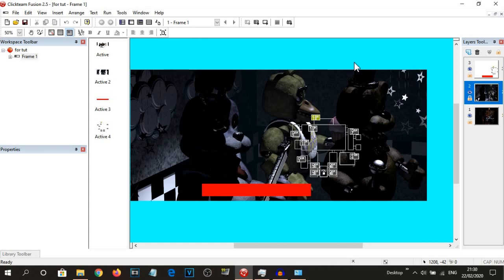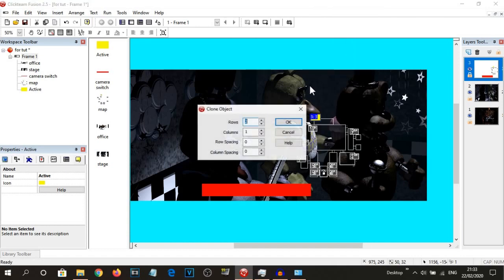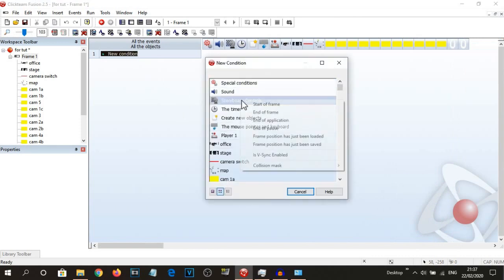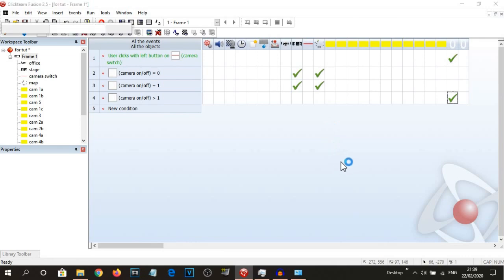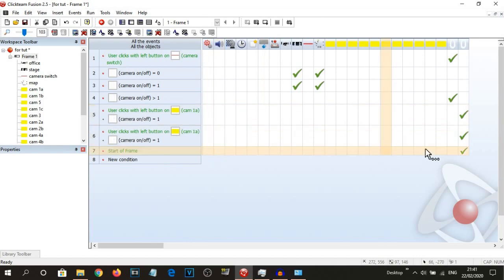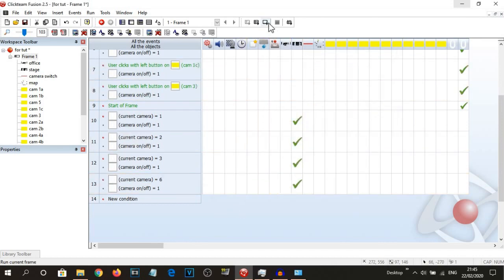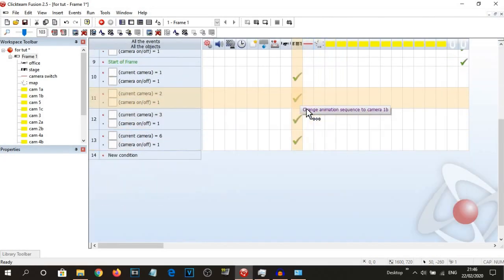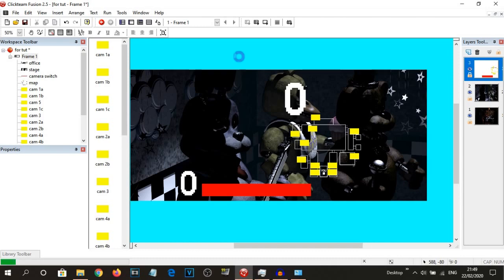FNAF Camera System Tutorial - Clickteam Fusion 2.5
Welcome back to another Clickteam Fusion 2.5 tutorial.
Since people found it difficult to implement a properly working camera system into FNAF, I thought I would try to make this separate tutorial to focus more on the camera system itself.